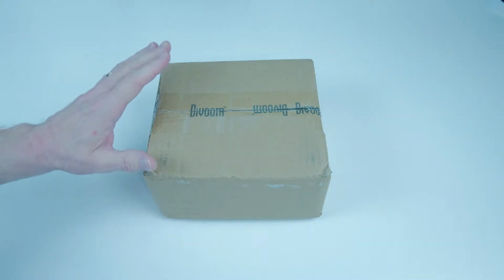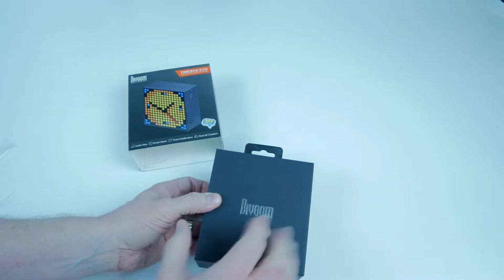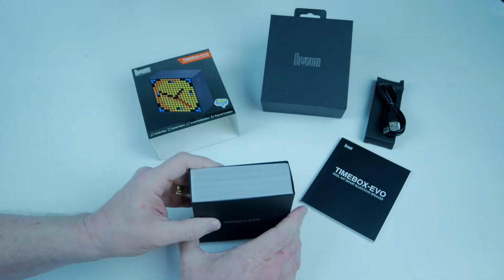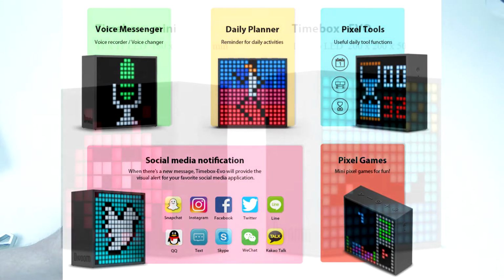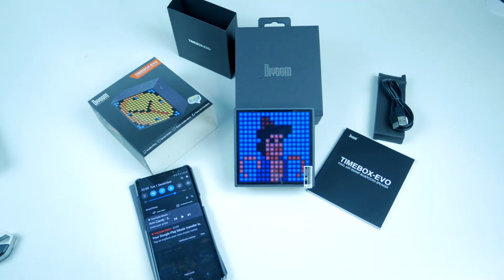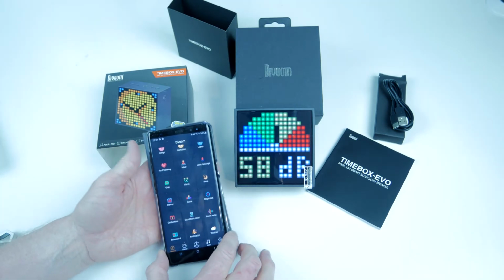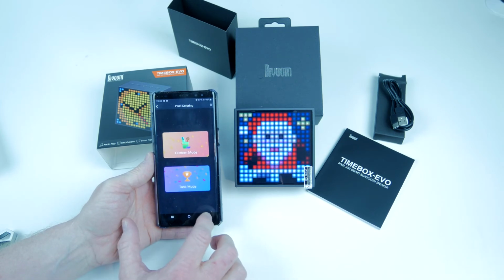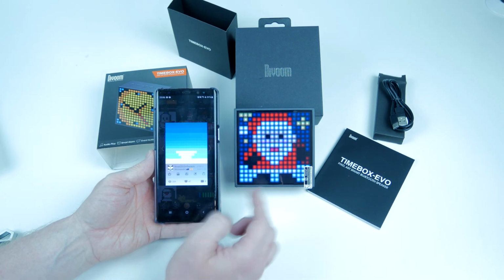Unboxing: Divoom Timebox Evo Bluetooth speaker and LED animated extravaganza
I was truly surprised by this little box of wonders and fun. The Divoom Timebox Evo makes an awesome present or stocking filler.  In this short video I was only able to talk about a snall number of the Timebox Evo applications.